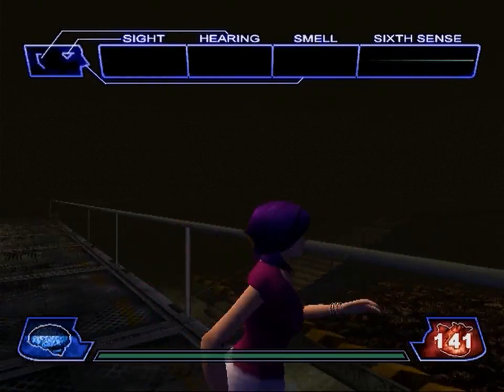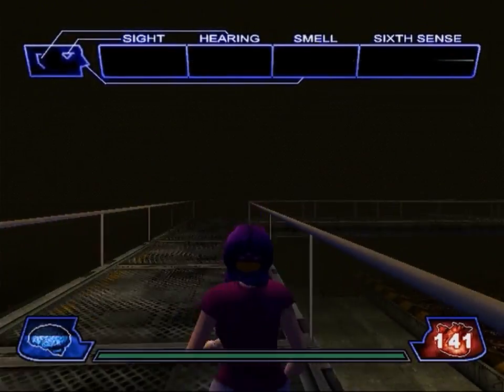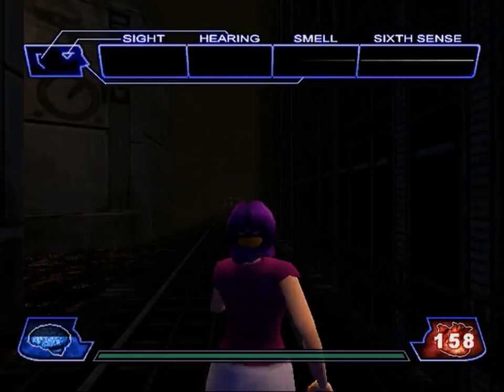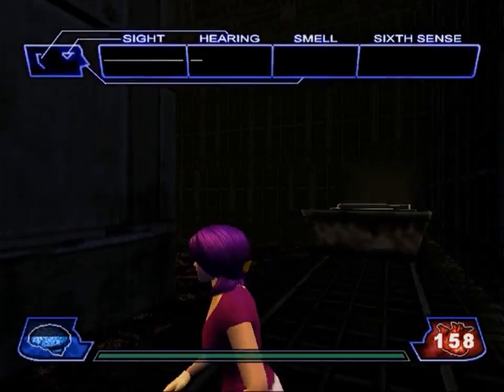Let's Play ILLBLEED Part 19B - The Morgue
The second part of part 19.